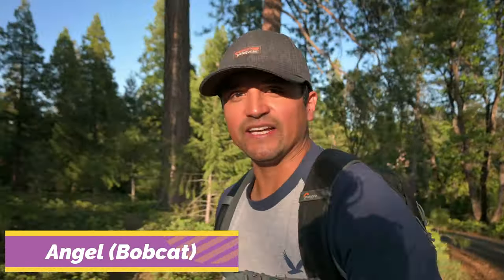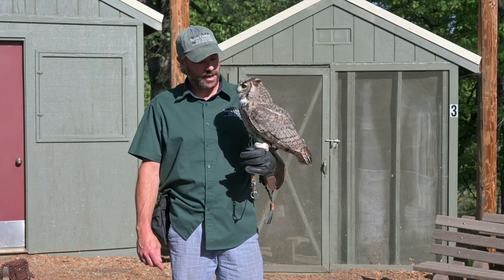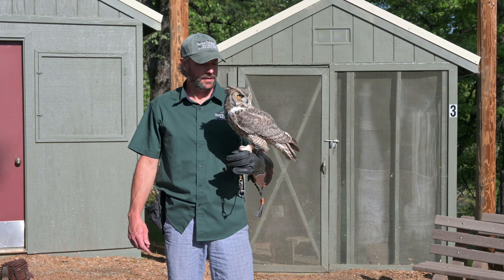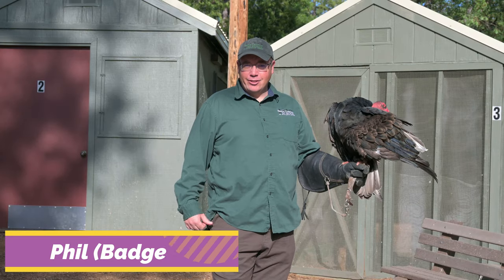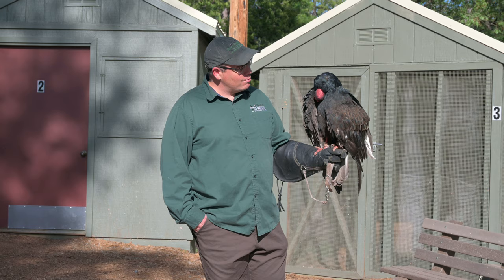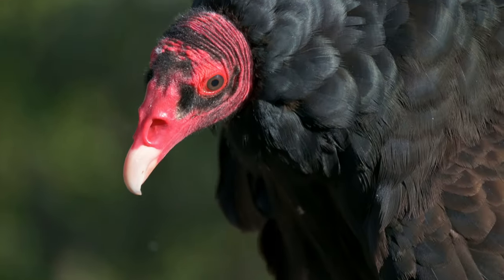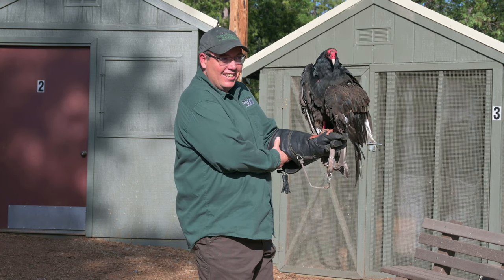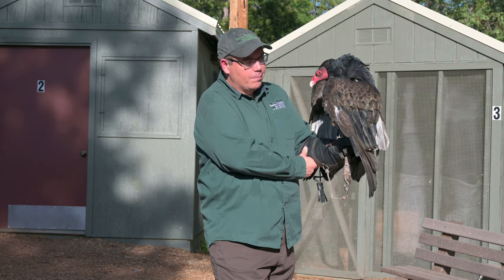Raptors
On Episode 2 Bobcat takes us to Sierra Outdoor School's Raptor Center to see and learn about birds of prey. Educational links for more learning below!

"13 Ways to Save the Earth from Declining Biodiversity" by National Geographic Kids

🎵 Track Info:

Title: Snowflakes by Vlad Gluschenko